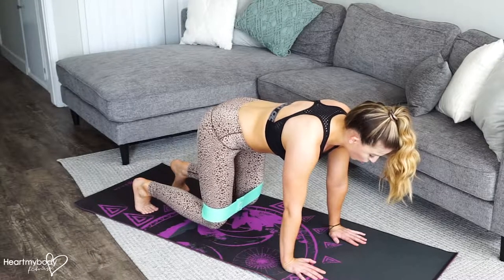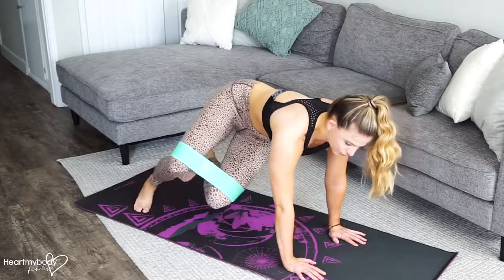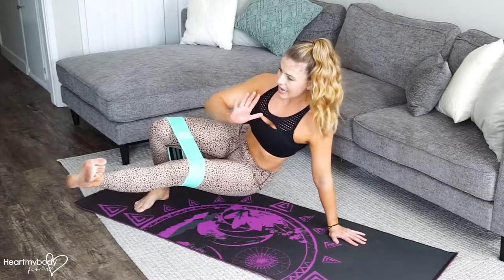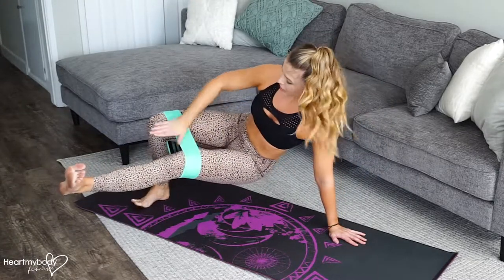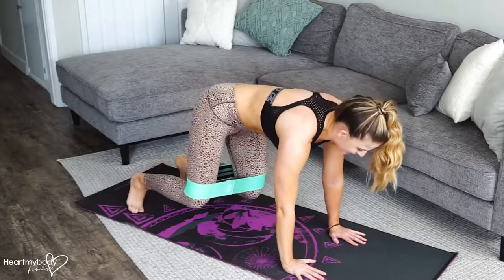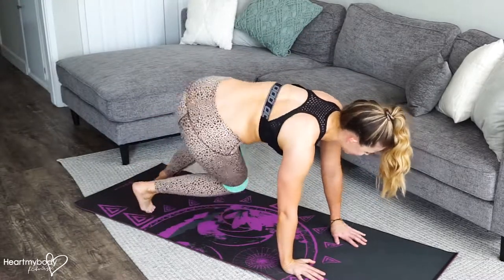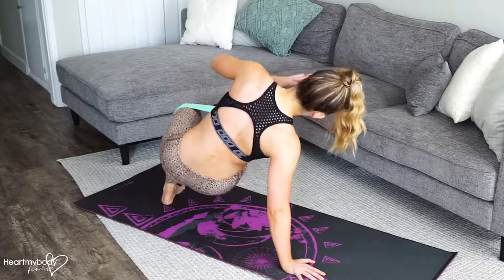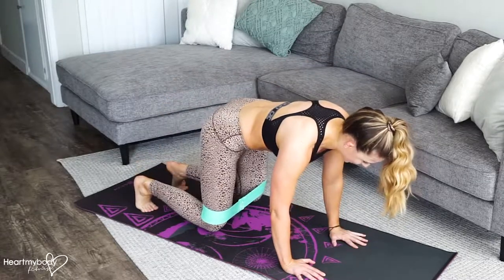How to Do a Banded Tabletop Cross Thru